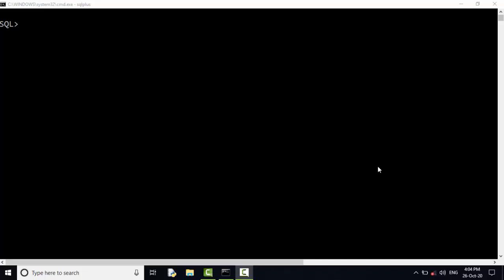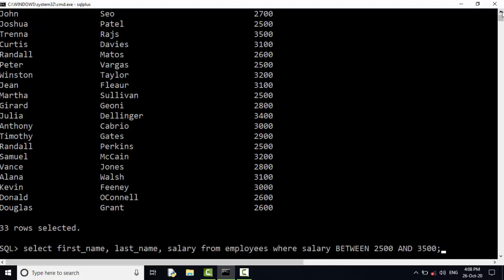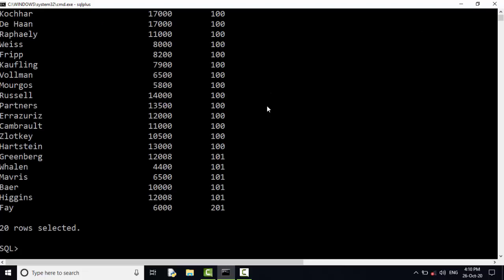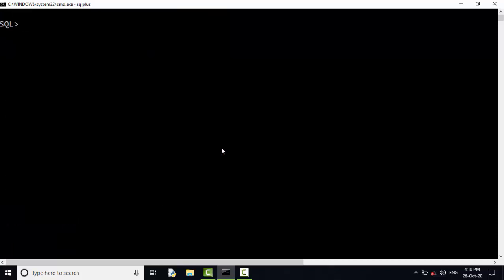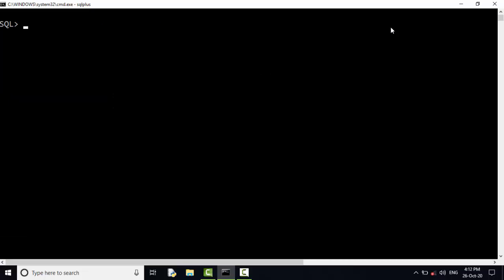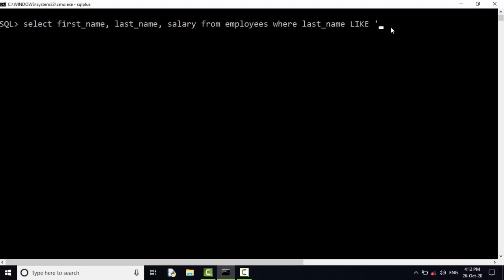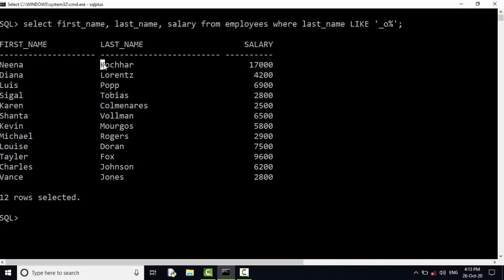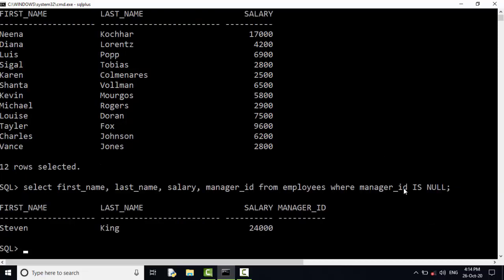Comparison Conditions in SQL (2020)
In this tutorial you will learn how to Use Comparison Condition in SQL.

The Comparison Condition which we are going to Cover is as bellow:

1. BETWEEN AND .
2. IN(set)
3. LIKE
4. IS NULL

DO

and